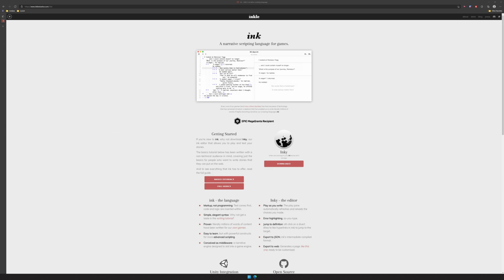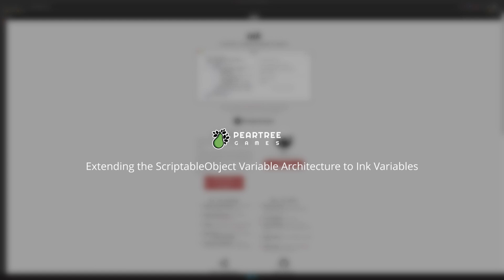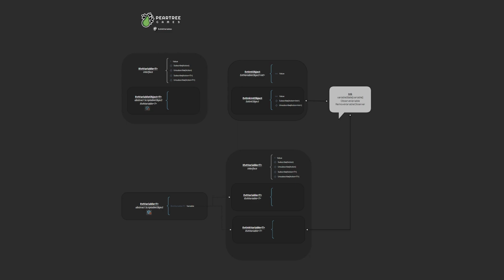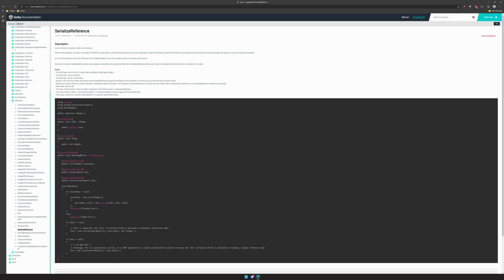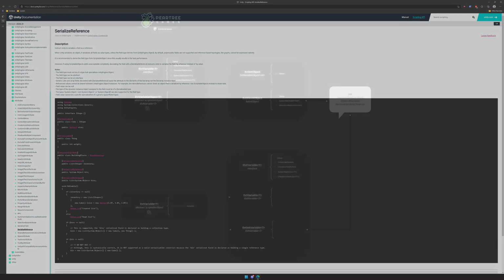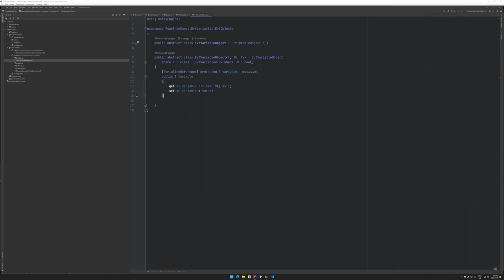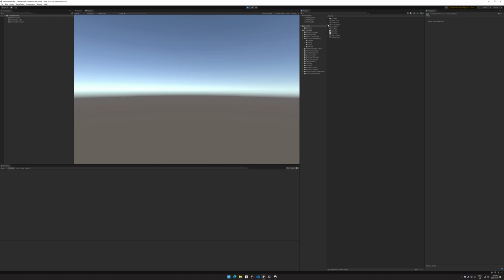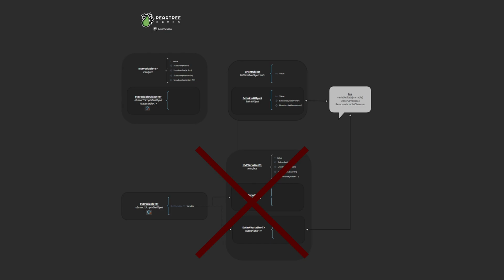Extending the ScriptableObject Variable Architecture to Ink Variables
Here's a recap of my attempts to use Ink Variables the same way as ScriptableObjects Variables in the Unity Editor. Part One is my failed attempt, but learned a fair bit and I think our failures can be useful to others so decided to make it into a video. Apologies for the audio drop halfway through, voice other is still my biggest struggle.

Chapters:
00:00 Introduction
00:42 Architecture Overview
02:04 Project and Package Setup
04:30 Boilerplate Classes
07:24 ScriptableObject Variables
12:43 InkVariable Objects
16:53 Story Connection
17:34 InkVariable Creation
21:35 CreationTest
23:57 Thoughts